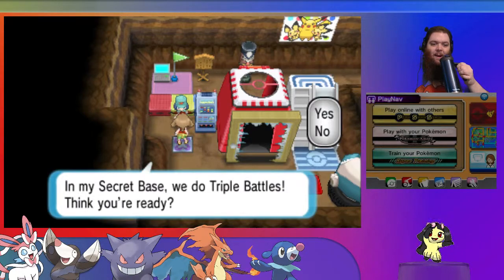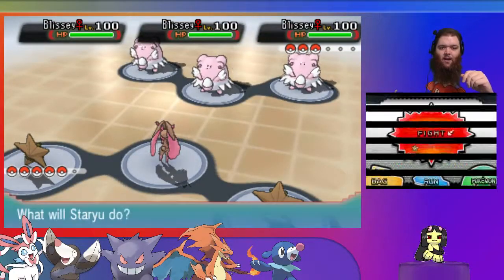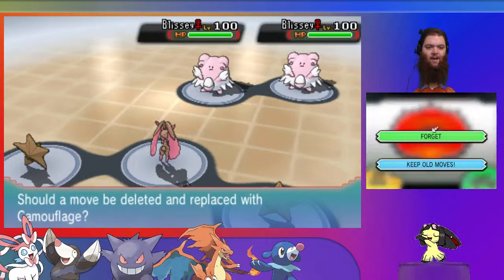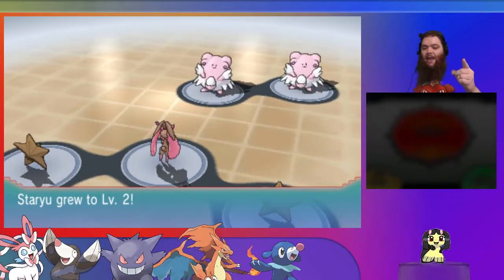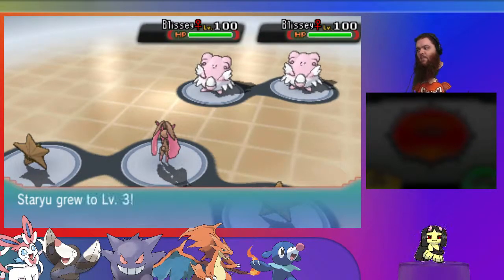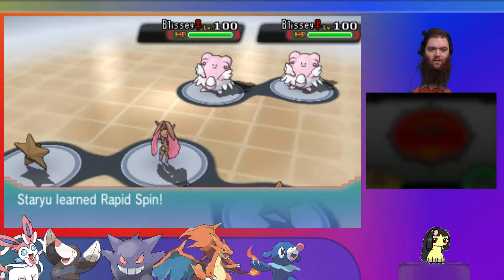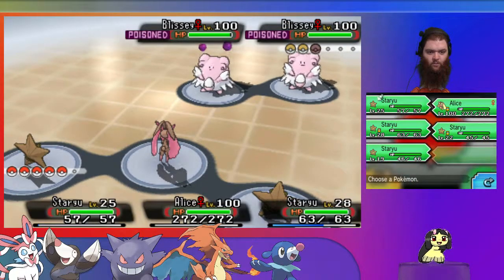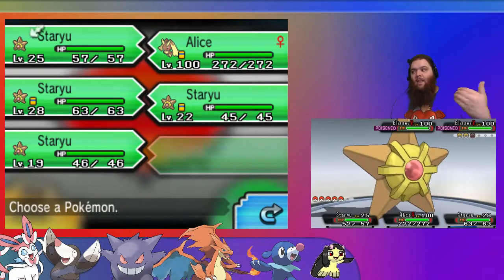Goh-Busting: Does Lucky Egg Effect Pokemon not holding it?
The question was brought by by one of my moderators Taz_RB; Does the Lucky Egg Effect only the Pokemon holding it or all the Pokemon in the party?

Twitter.com/gohan15243